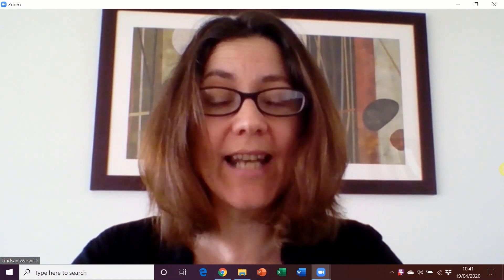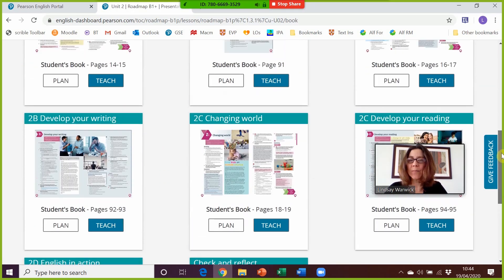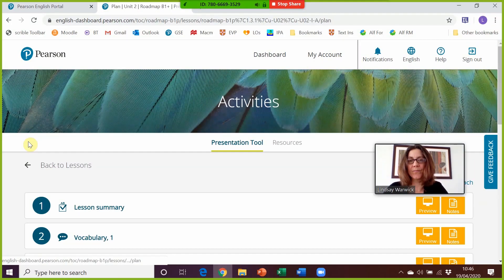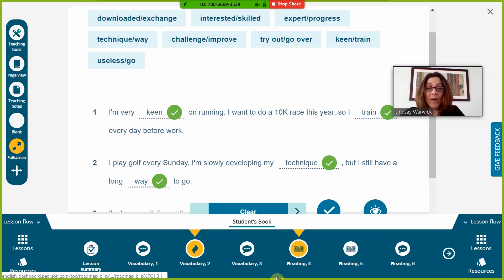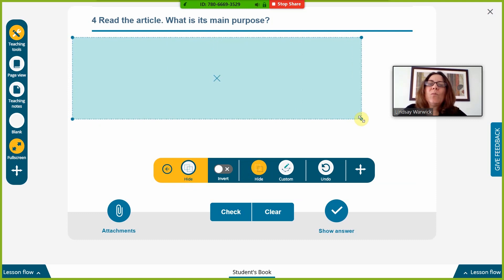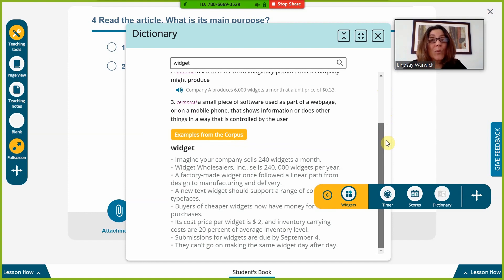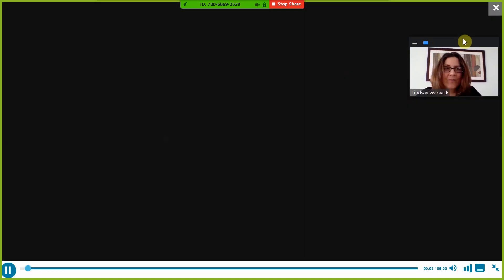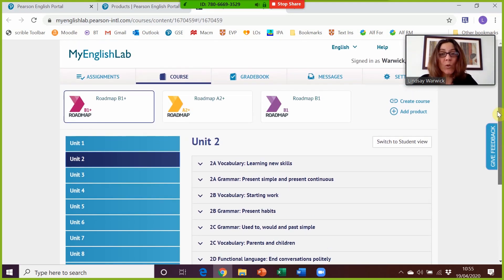Digital tools for Roadmap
In this video, author Lindsay Warwick explores the digital tools on the Pearson English Portal and, using Roadmap as an example, explains how you can use these to help teach remotely.